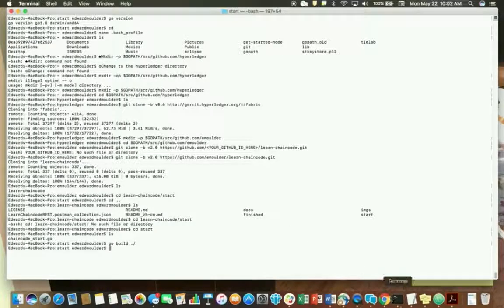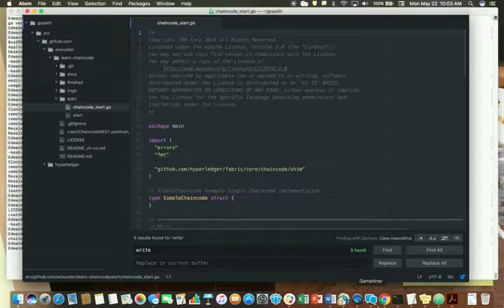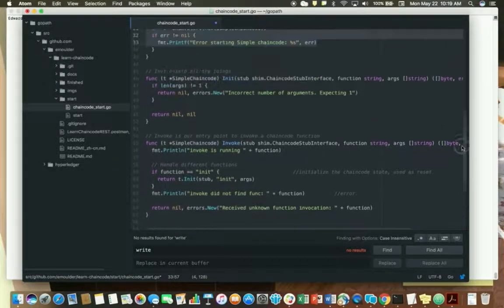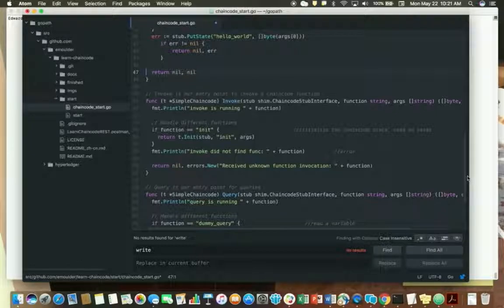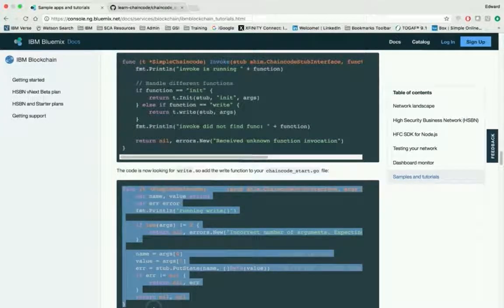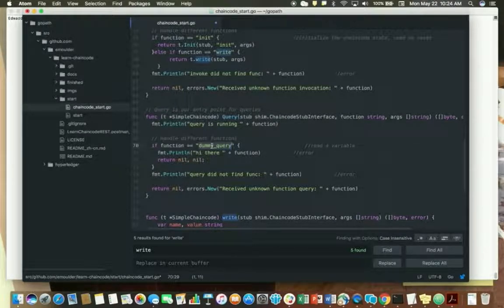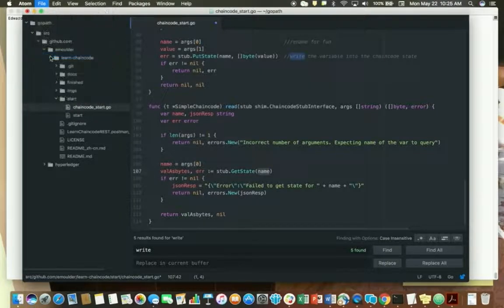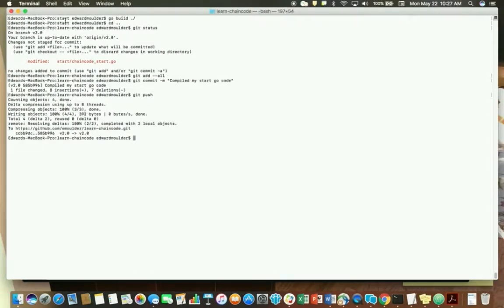Build Chaincode Part 3 Implement Chaincode in Go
Modify and implement the sample chaincode to interact with an IBM Blockchain Service